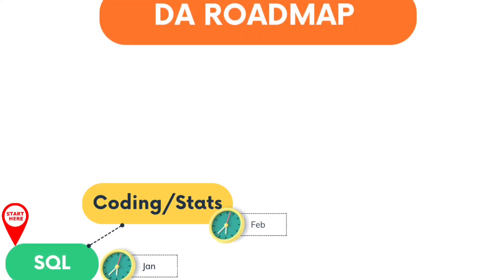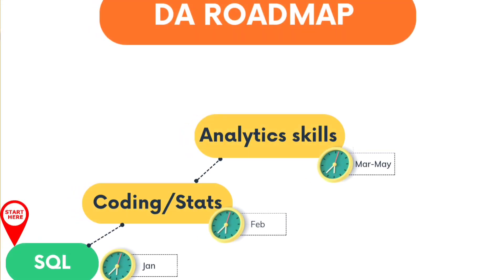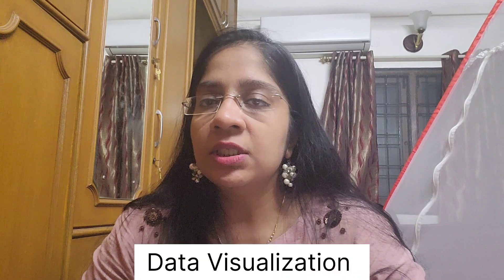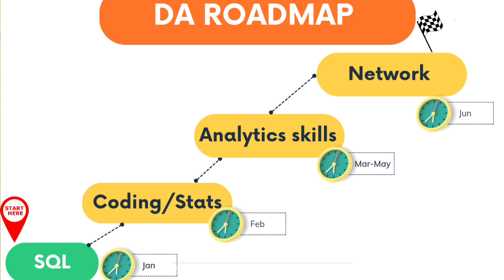DATA ANALYTICS - ROADMAP 2023|(this is all you need)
Hi All, this is Neema. This video is all about having a Data Analytics Roadmap for 2023.

The skills included are the most updated [2023]. In this video, I am sharing each step with a roadmap starting from the Vision to Updating the plan for a successful Data Analytics Career.

Data Analytics is composed of different skills and it is important to focus on having a roadmap for better success. This video as already stated consists of all the relevant skills and when they need to be planned and learned in your data analytics career road.

TIMESTAMPS:
Point 1: 0:40
Point 2: 00:58
Point 3: 01:41
Point 4: 03:14
Skill 1: 03:30
Skill 2: 04:14
Skill 3: 06:17
Skill 4: 10:27
Point 5: 11:11
Point 6: 11:40
Point 7: 12:29

Resources:
1. Most of the chapters from "Ace the Data Science Interview" by Nick Singh
2. Refer to his newsletter for free resources
3. SQL free courses from Danny Ma, and Tina Hung (below links):
4. Free DataCamp courses (Python)
5. Data Visualization

datascience dataanalytics career roadmap data analytics data analytics roadmap data analytics for beginners